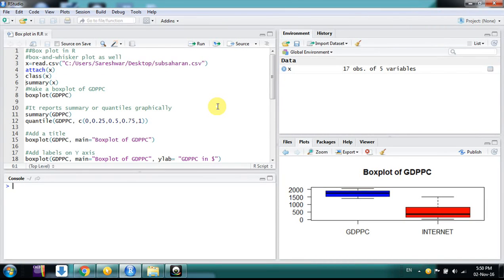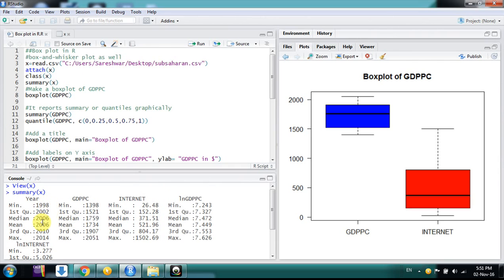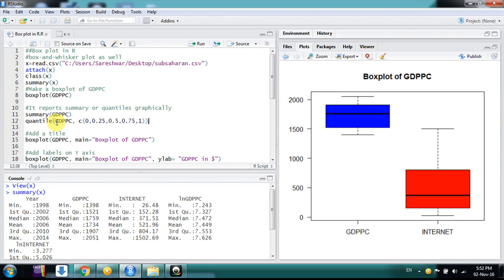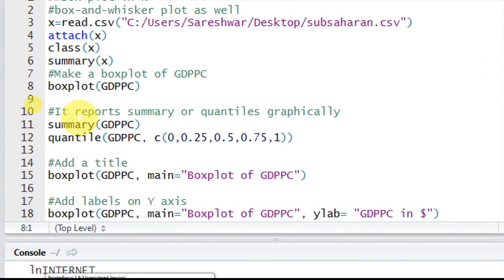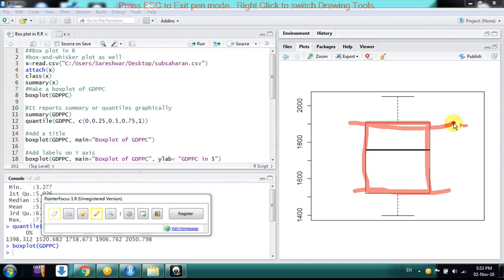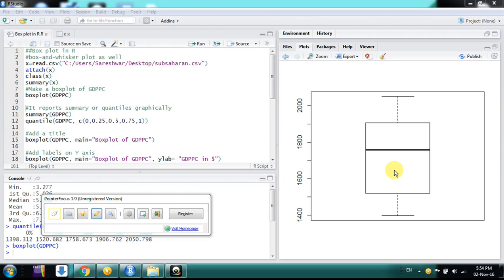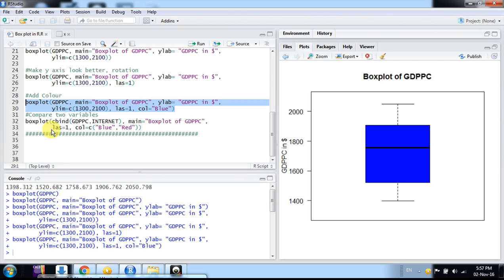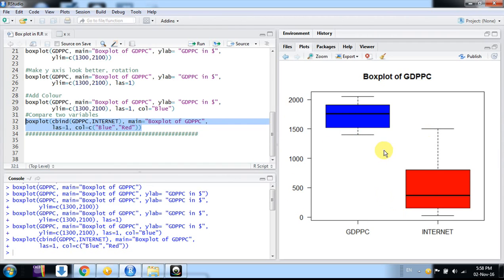How to make Box plot in R Studio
Hello friends,

This video describes How to make Box plot in R Studio.